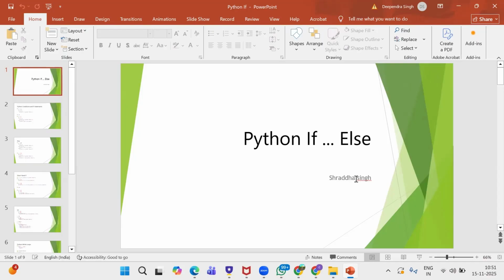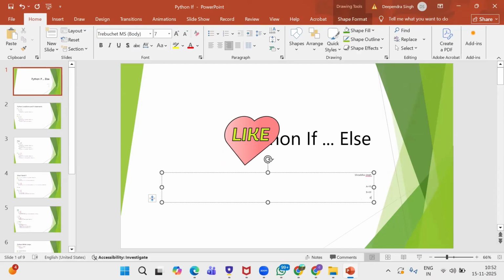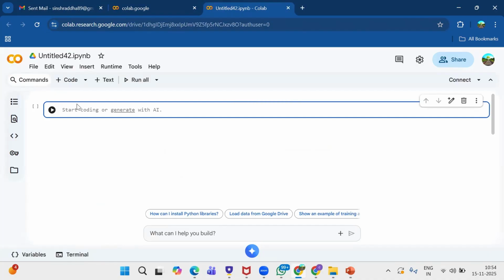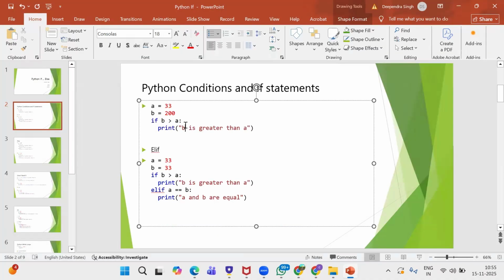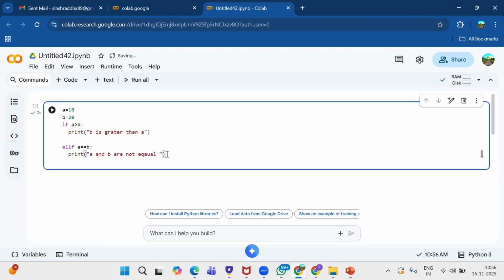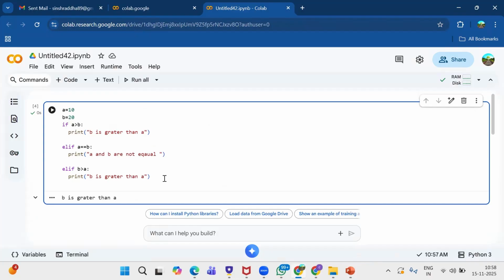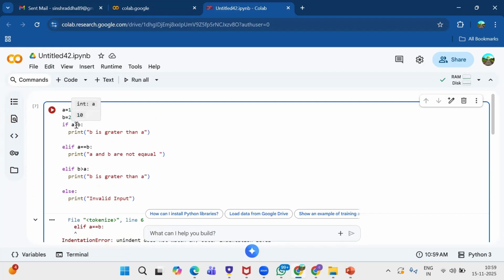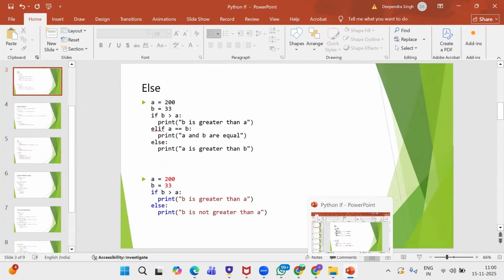If else, elif in Python 🐍 | Python Conditional Statement | Python for Beginners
Confused about when to use if, elif, or else in Python? In this video, Varun sir will break down conditional statements step by step, explore how nested if works, and see real-life examples that make coding easier to understand. Perfect for anyone starting their Python journey!